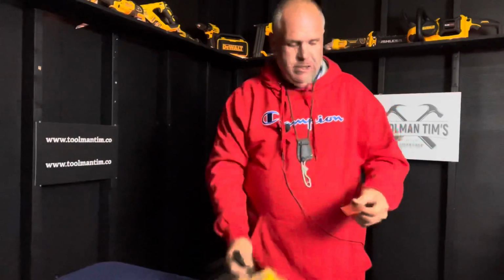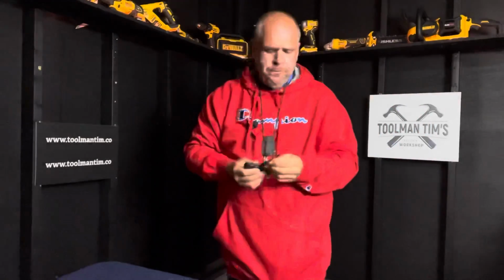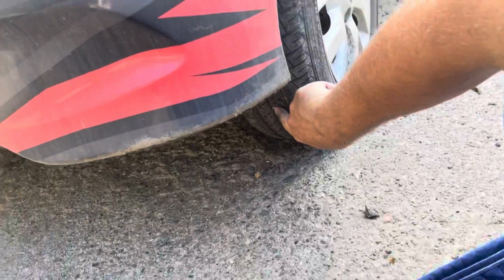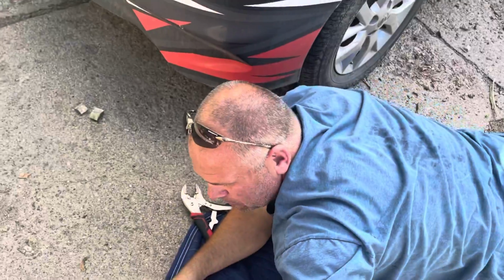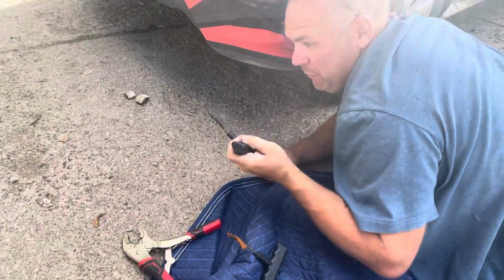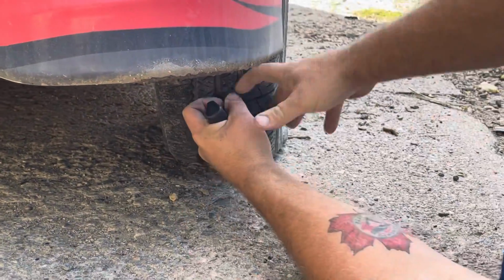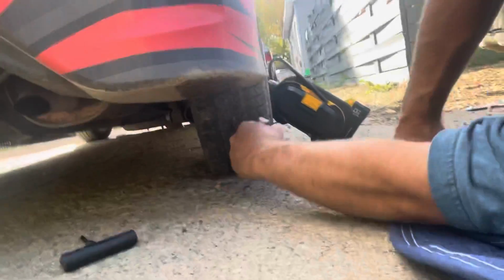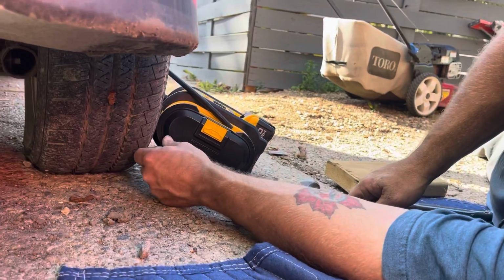Patching A Tire Using A Tire Plug Kit - (Victor Tire Repair Kit Review)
This week I show you how to install a tire plug to repair a flat tire on the side of the road.

VICTOR TIRE REPAIR KIT

Heavy duty tire repair kit

Mailing Address
If you have anything interesting tool related you’d like to send my way, for review or just because, use the address below.

‘Toolman Tim’
Provost, Alberta
T0B3S0
Canada